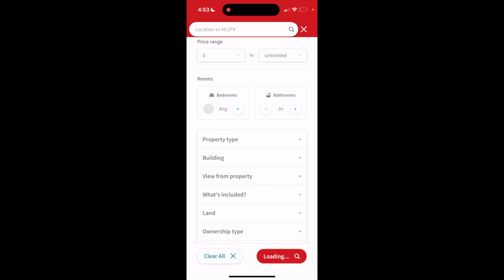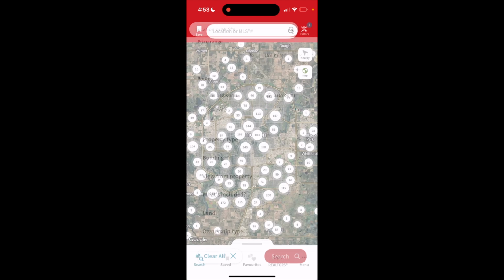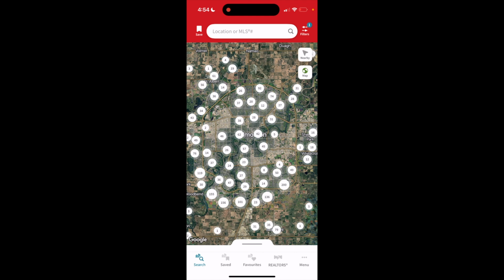How To Edit Bathroom Filter On Realtor.ca | Step By Step Guide - Realtor.ca Tutorial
Searching for a home with the right number of bathrooms? This step-by-step guide shows you how to edit the bathroom filter on Realtor.ca for more accurate search results. Learn how to set your preferred minimum number of bathrooms so you only see properties that fit your needs—whether it’s a cozy 1-bath condo or a spacious home with multiple bathrooms.

How to edit bathroom filter on Realtor.ca, How to filter listings by number of bathrooms, Step-by-step guide to bathroom search on Realtor.ca, How to find homes with 2+ bathrooms on Realtor.ca, Realtor.ca bathroom filter settings explained